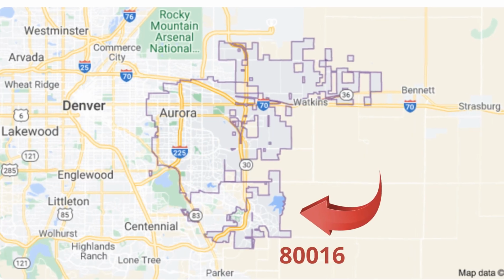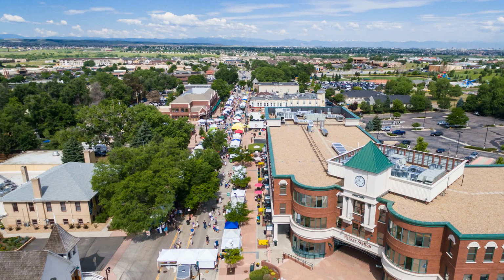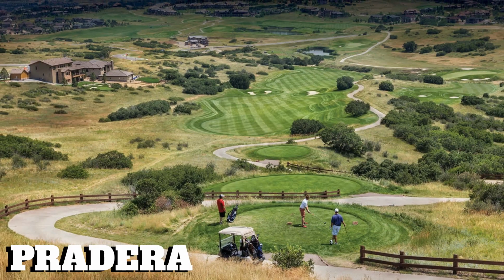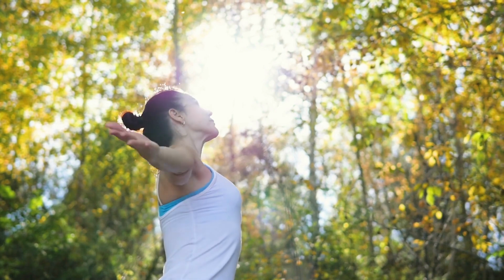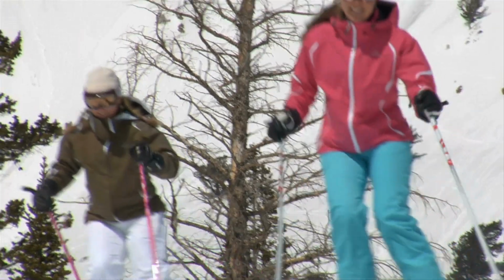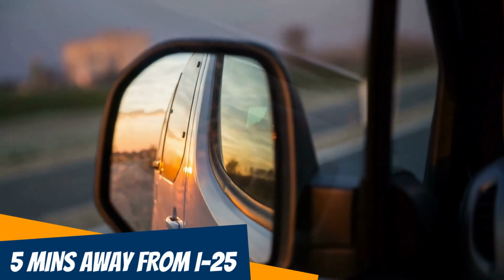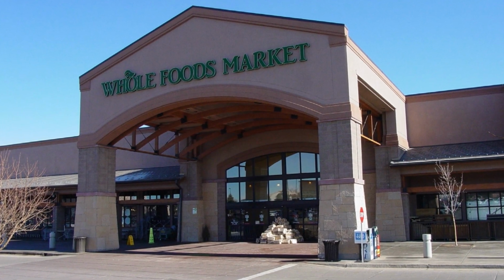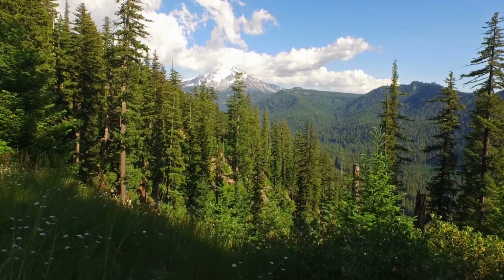Must Know! Best Denver Suburbs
Which 'Burbs top the charts and why? AND, which neighborhoods in those suburbs might you like best? This video tells all!

Hi! I'm Alyson, a full time Realtor® with Keller Williams DTC. Even more fun, I am a proud baseball/softball coach’s wife, an avowed coffee fan, and I love getting in a hike with my family when we can! My husband and I have two fantastic kids AND two awesome rescue dogs!! If you have kids, dogs, or love coffee, we can chat for hours--Oh, and we can talk real estate too :) If you love sports, let me connect you with my husband - LOL.